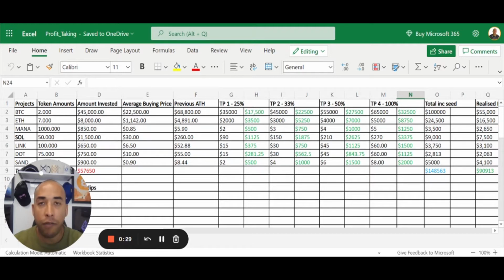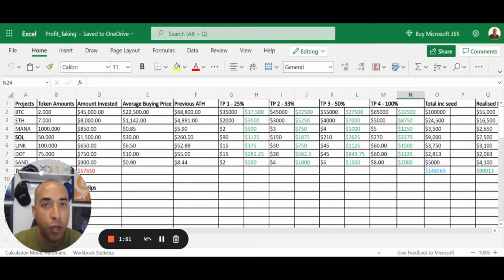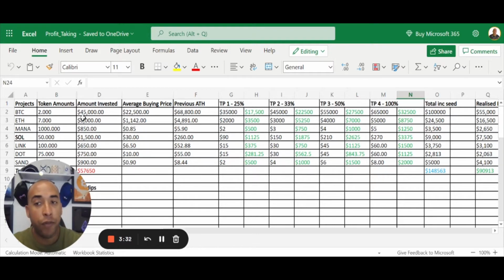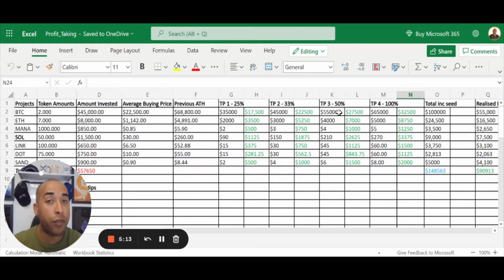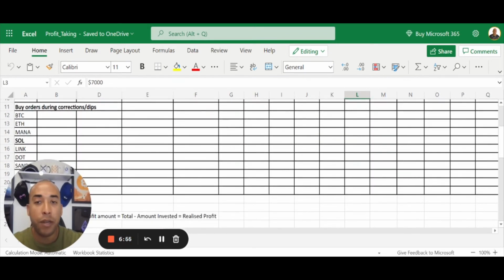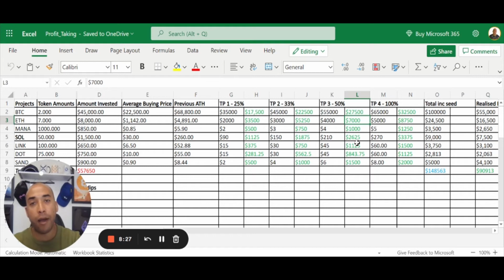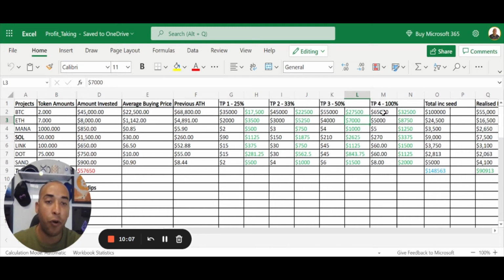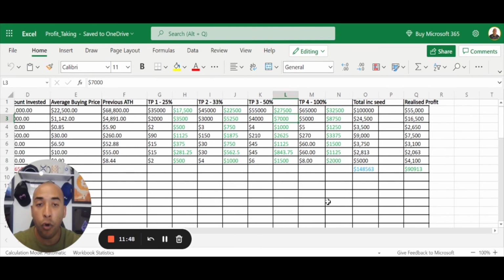Crypto Profit Taking Strategy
In this video, Funsho Ajibade from We Coach Crypto gives you his unique profit taking strategy and talks about the repetition cycle you can apply to your crypto investments.

To find out more about how we can help you on your crypto journey, please join our FREE Crypto Academy on Discord today.

Got questions, need help?